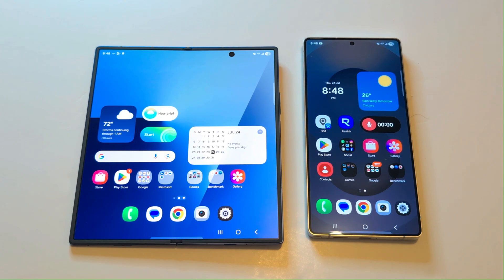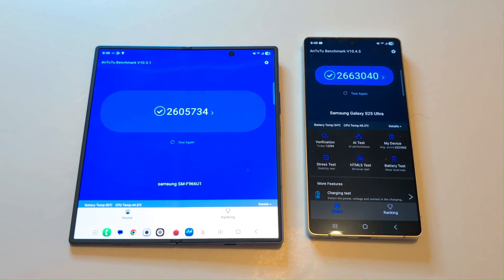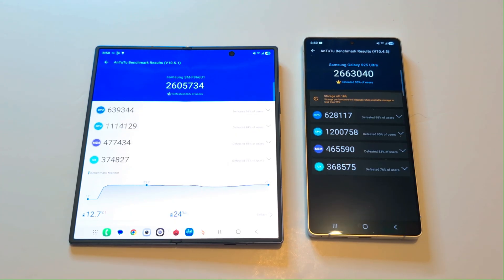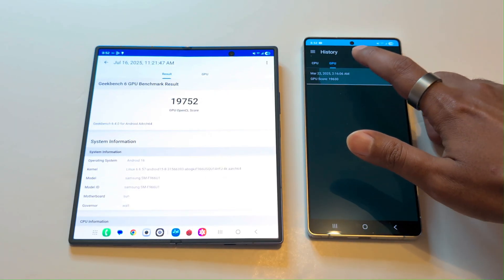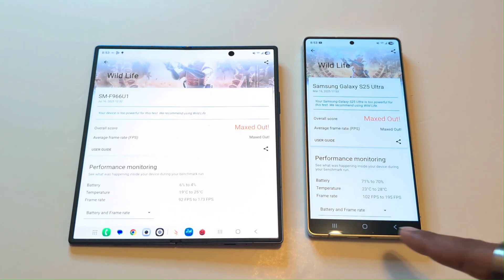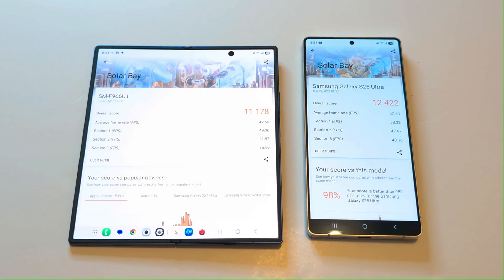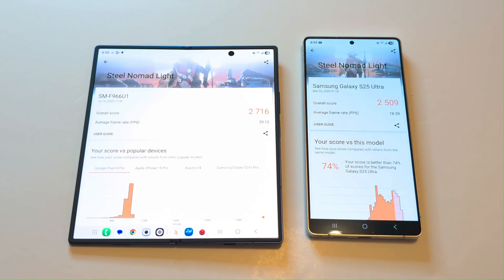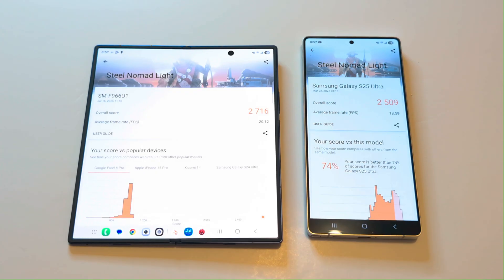Samsung Galaxy Z Fold 7 vs S25 Ultra - BENCHMARK COMPARISON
Benchmark test scores comparison of Samsung Galaxy Z Fold 7 and S25 Ultra with AnTuTu Benchmark, 3D Mark, and Geekbench 6.

Samsung Galaxy Z Fold 7 : GAMING TEST (Genshin Impact, Delta Force, PUBG Mobile, Call of Duty)